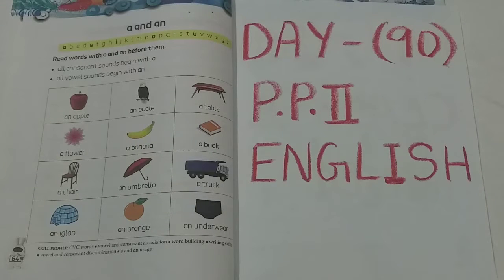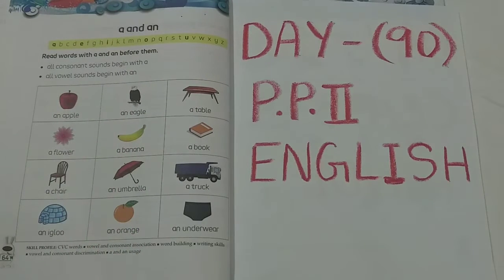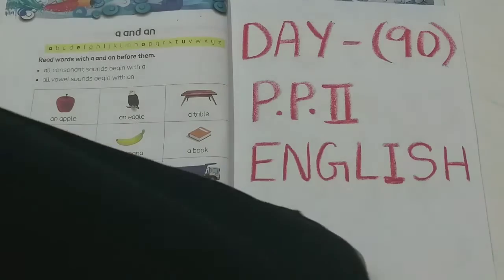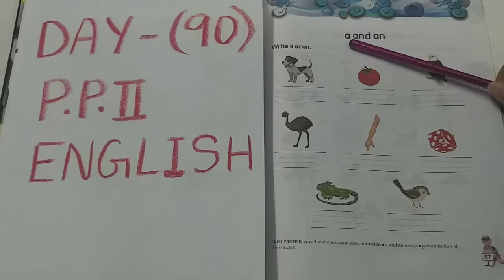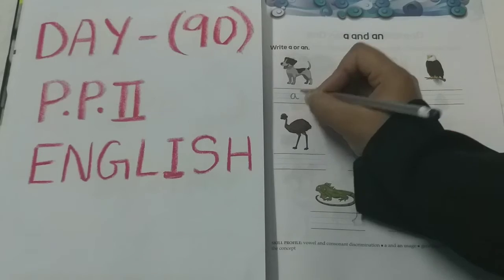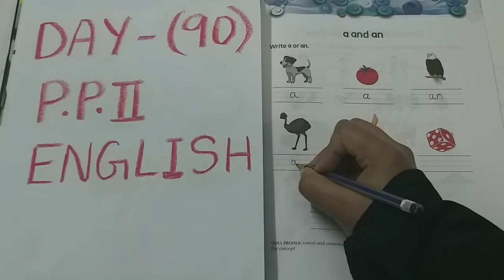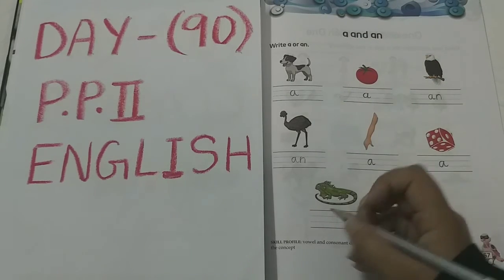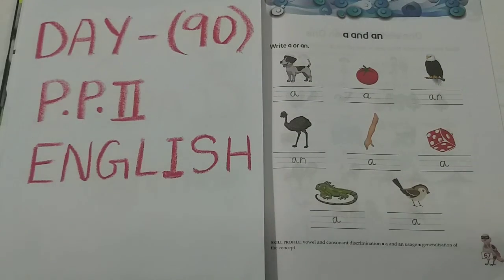PP2 English Day 90